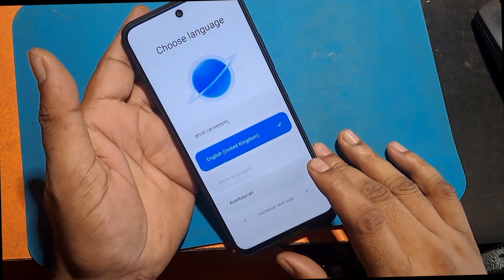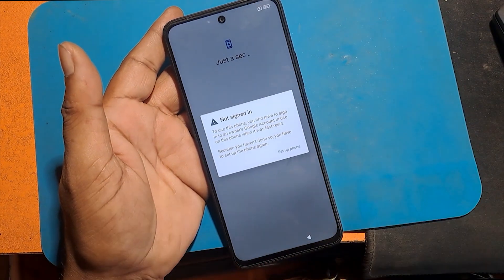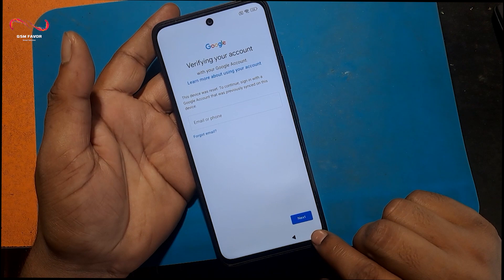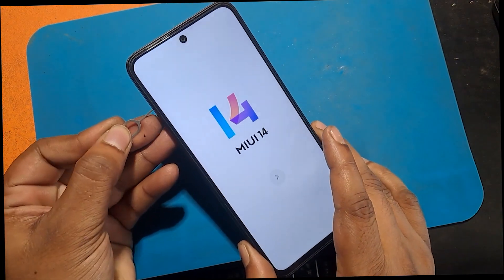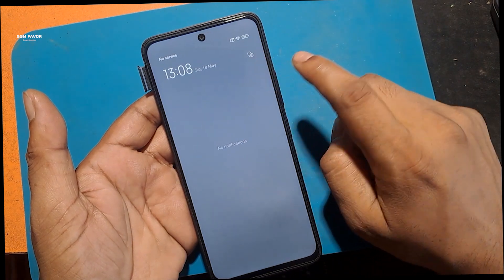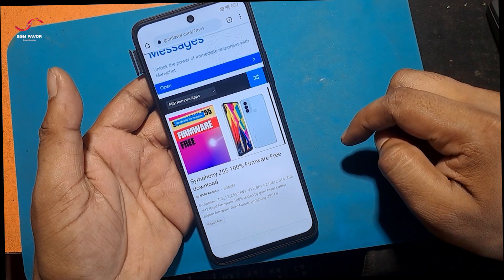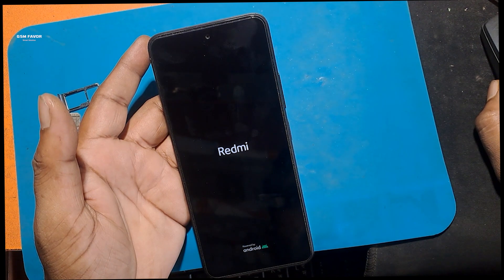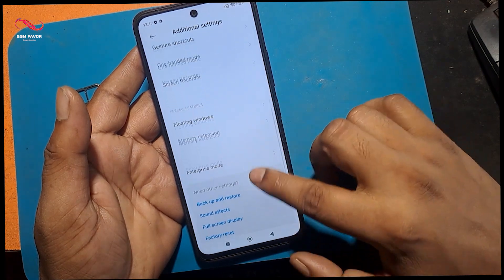Redmi 12R FRP Bypass Tutorial || Apps Update not show solution || YouTube update solution 2024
Redmi 12R FRP Bypass Tutorial || Apps Update not show solution || YouTube update solution || Redmi account not signed in Solution